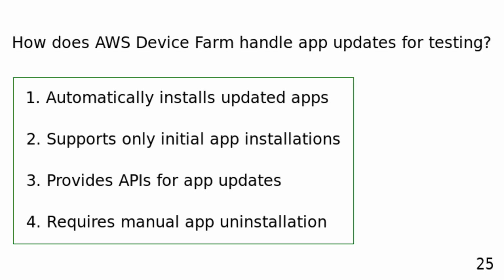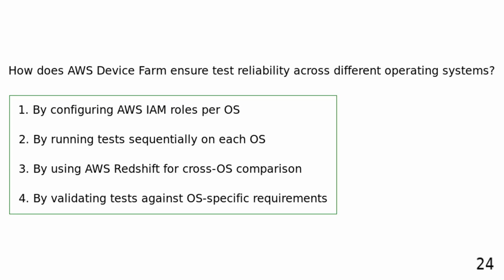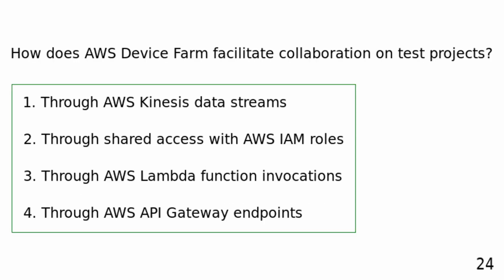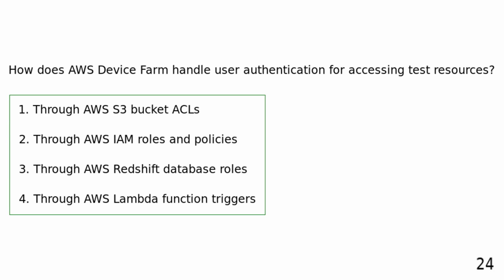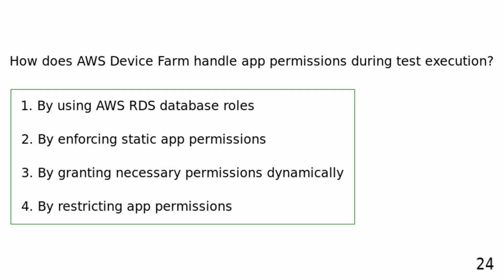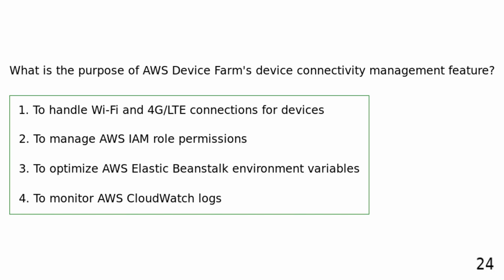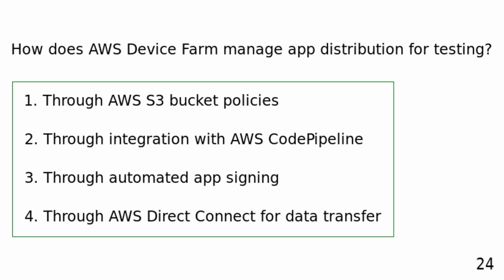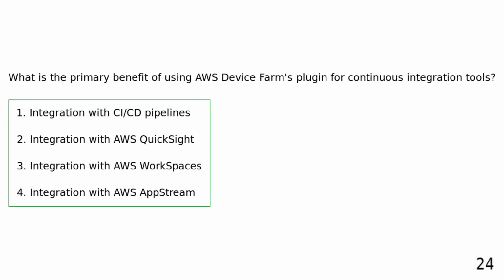AWS Device Farm - Quiz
AWS Device Farm